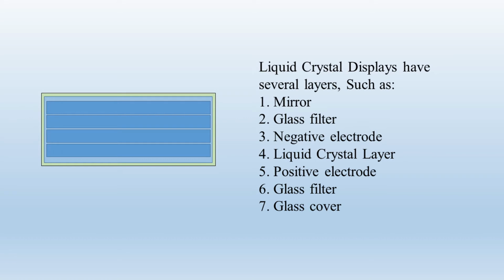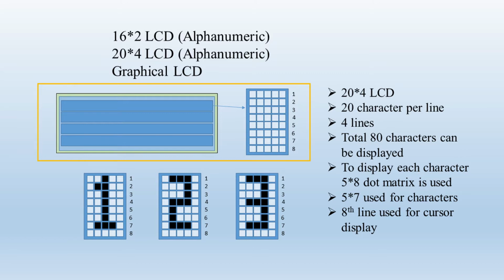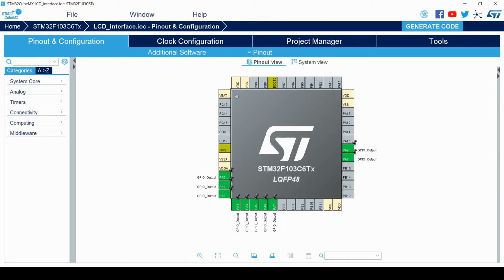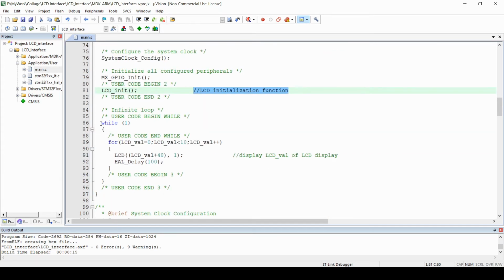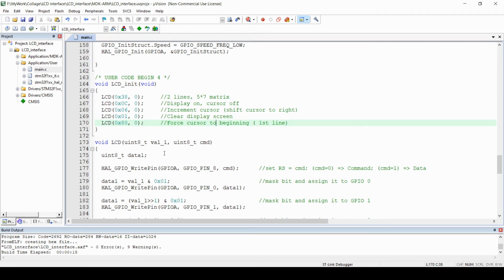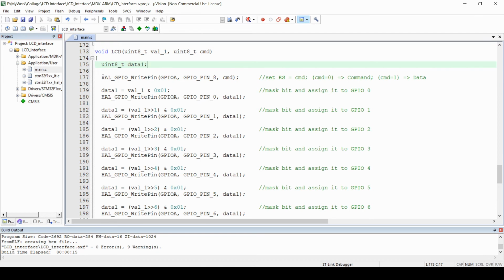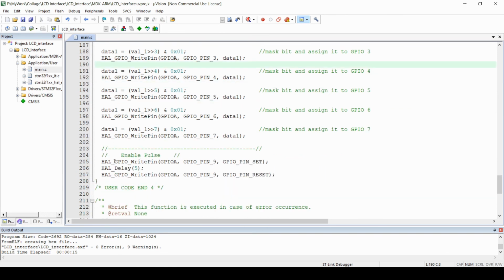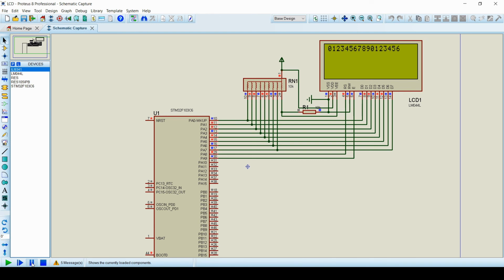How to interface LCD with STM controller!!!! 8 bit mode | STM32 | Simulation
Hello,
In this video, we talk about how to interface LCD with STM32 controller. The basics of how LCD works and its code, is all we have discussed. LCDs are popular in embedded systems to display various data for the better visualisation. The LCD interface helps us to send the data or the error messages and other info for our understanding. the 16x2 lcd or 20x4 lcd have same connections with controller. The rest is discussed in the video.
The code and the simulation is available at the telegram channel